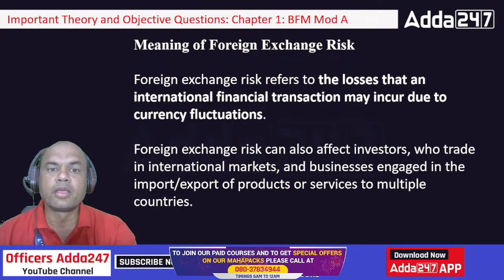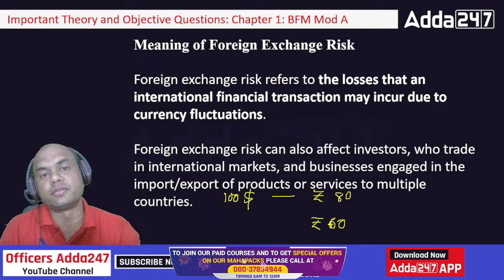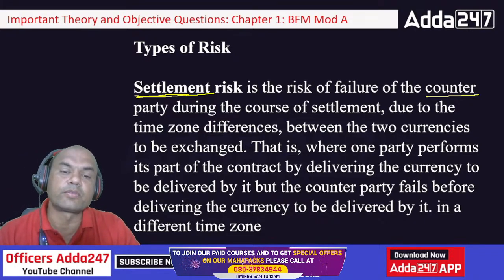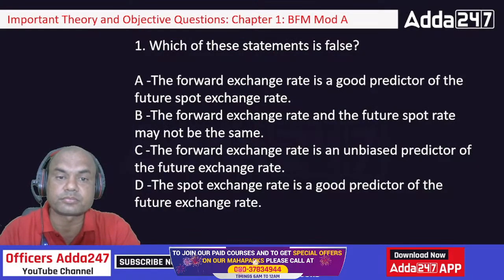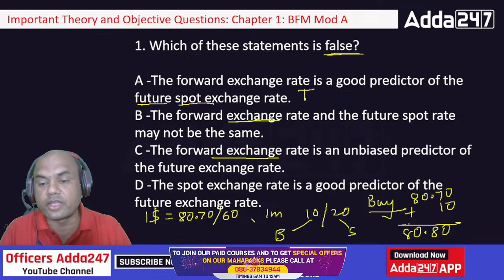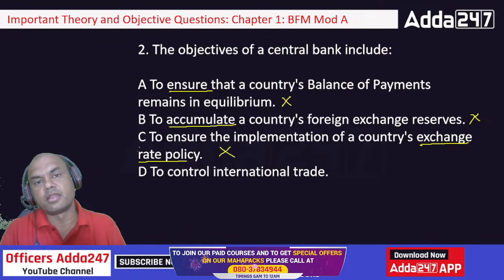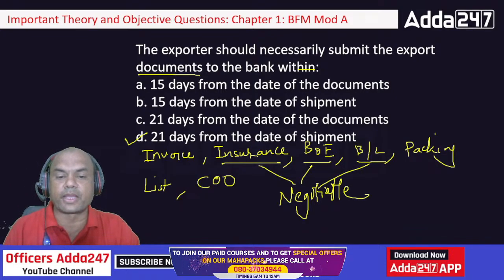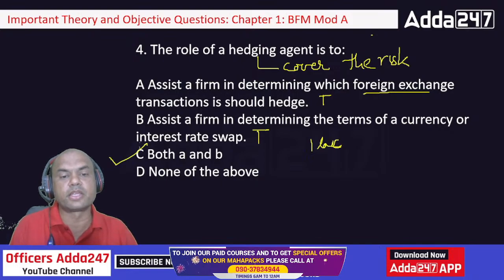CAIIB Nov-Dec 2023 Exam | CAIIB BFM English Medium | Module A Chapter 7 | Class 25